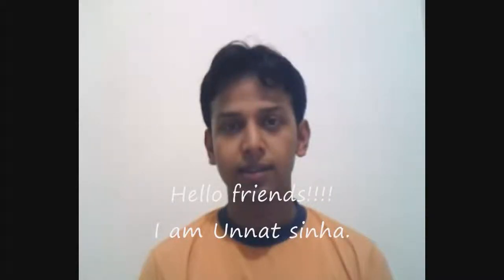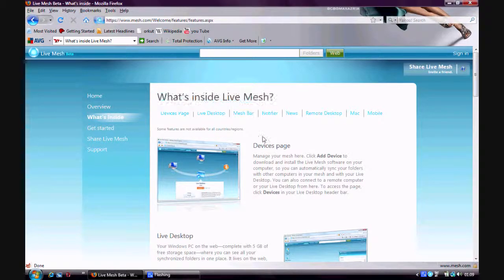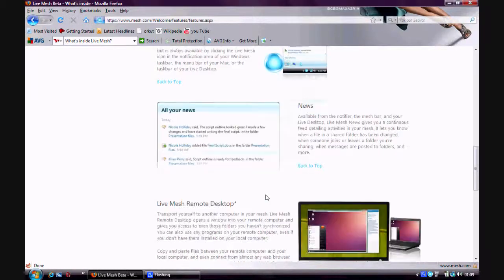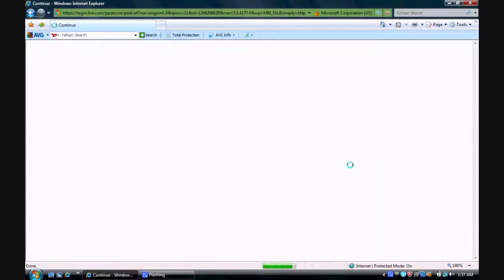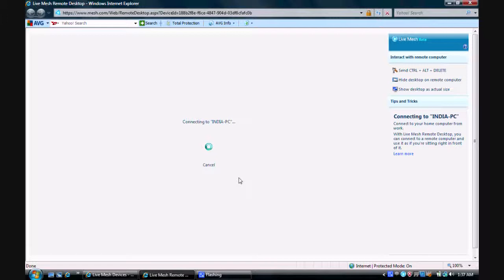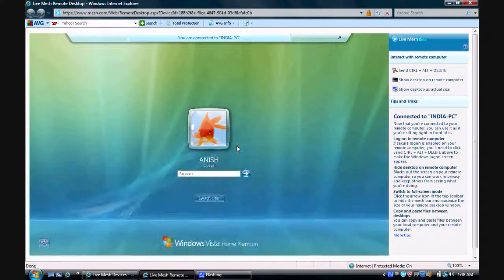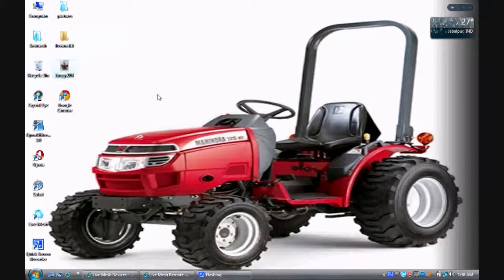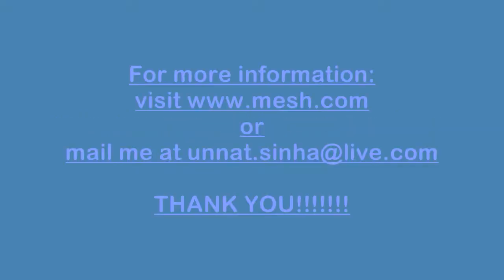Microsoft Live Mesh "Synchronizing life"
Sync, share and access the information you care about - wherever you happen to be.